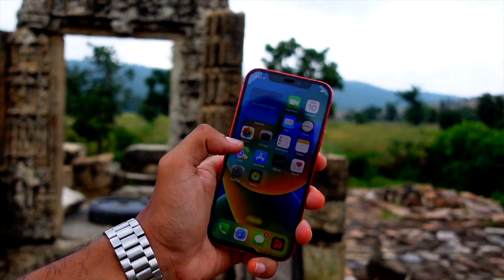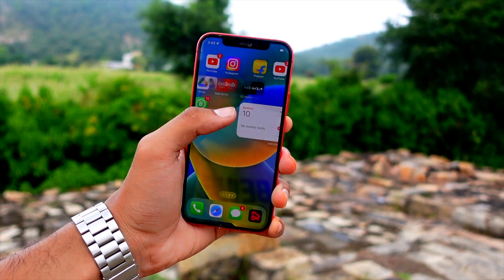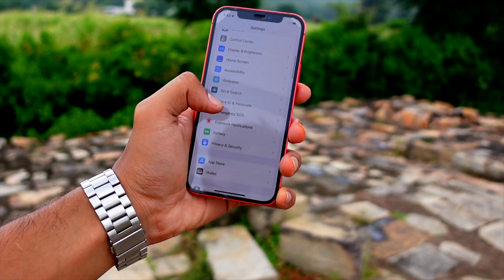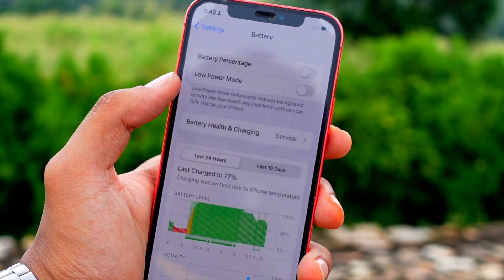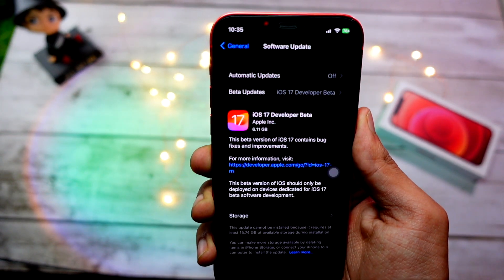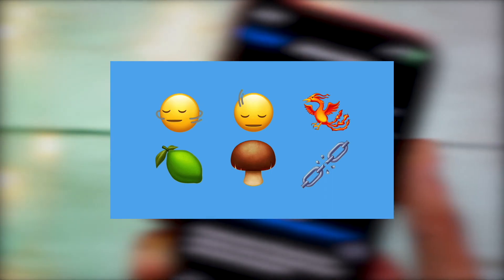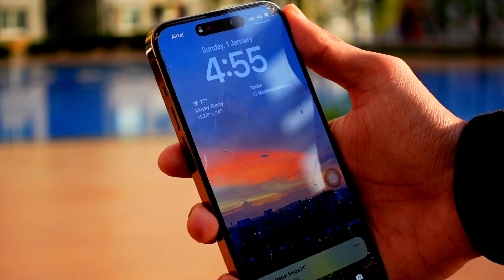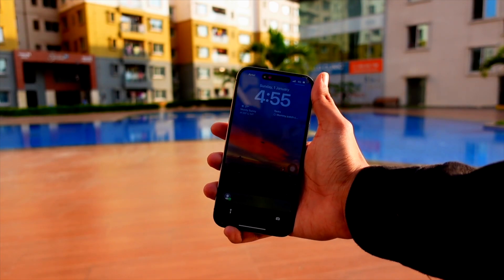iOS 17.1 Beta 1 - RELEASE | New Features & Changes | PREVIEW